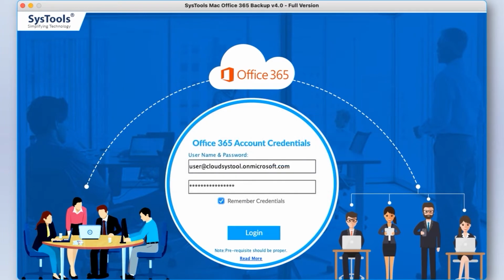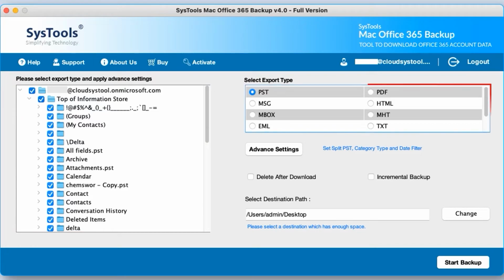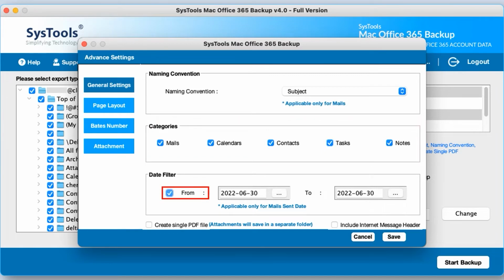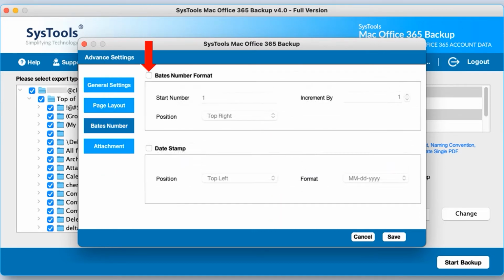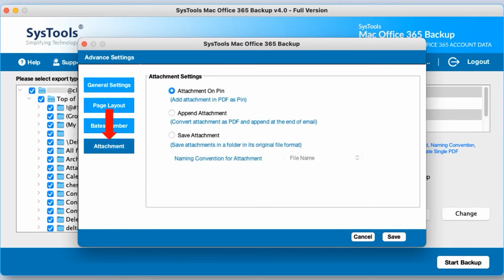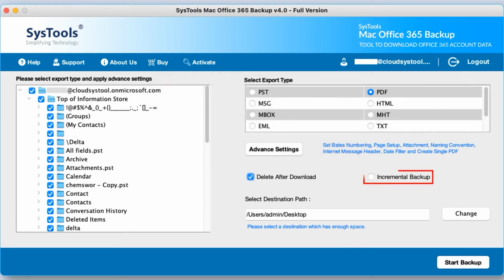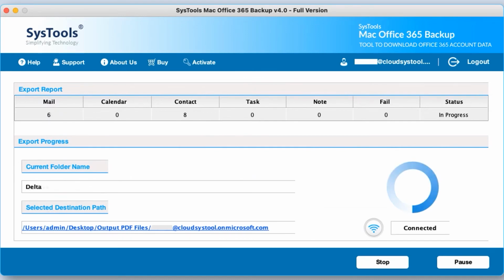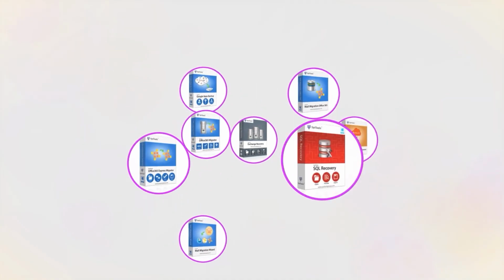How to Export Office 365 Mailbox or Emails into PDF Format with Attachments on Mac OS?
Get your Office 365 backup into PDF format using this SysTools Mac Office 365 Backup Tool. The software allows users to take the entire backup of Office 365 mailbox items into PDF file format. Moreover, it can also export the files in PST / EML / EMLX / MSG / MBOX / CSV / MHT / ICS / VCF / TXT / HTML format.

The software allows users to back up crucial Emails, Contacts, & Calendars into multiple formats for various purposes. PDF format is often used in forensic investigations, legal proceedings & audits.

Thus, this tool works perfectly to fulfill that purpose. Users can take Office 365 backup selectively using the smart features of this tool. Date & category filters help users to smarty backup only required files & leave the rest behind in just a few clicks.

This saves both time & effort for users. The software is compatible with all the latest versions of Mac OS like OS X Mountain Lion version 10.8, Mavericks 10.9, Yosemite Version 10.10.4, OS X EI Captain 10.11.3, Mac OS Sierra Version 10.12.3, High Sierra Version 10.13, Mojave 10.14, or Catalina 10.15.